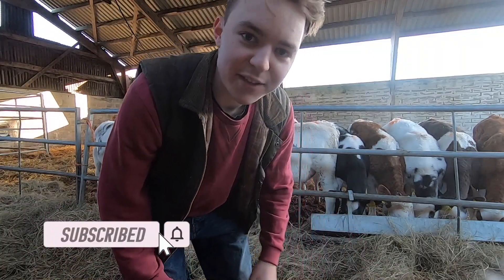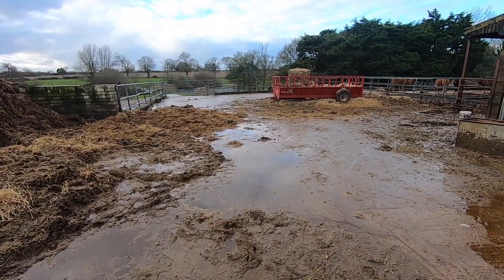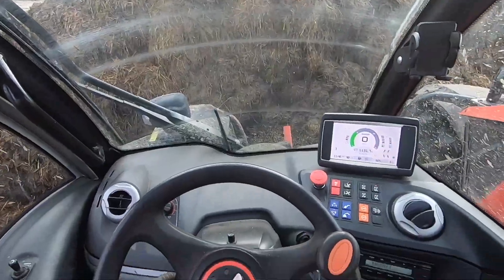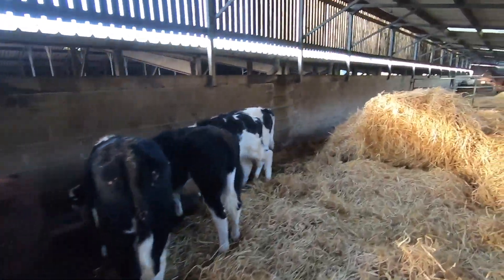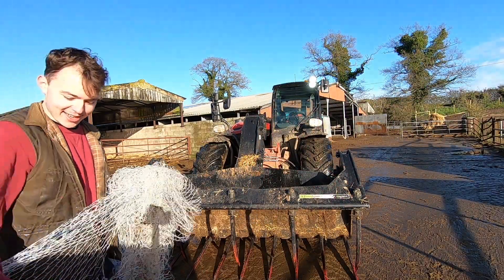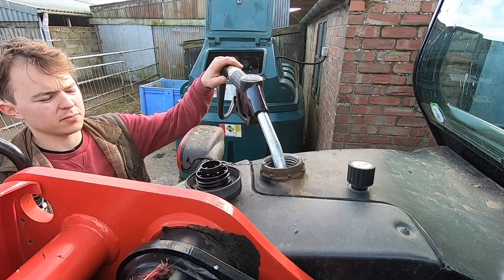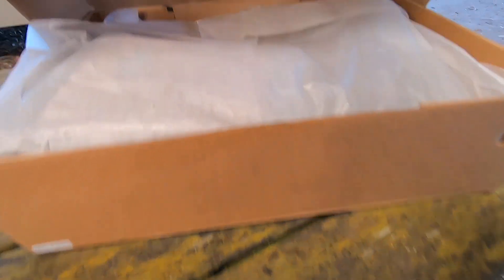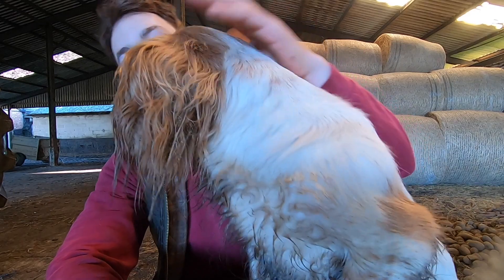MUCK WAS MADE TO BE HEAPED...STACK IT HIGH !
In today's video we make a muck mountain, feed the animals on the farm, open a new pair of wellies kindly gifted by the muck boot company, and we discuss future plans for Olly's Farm 2021 Enjoy!